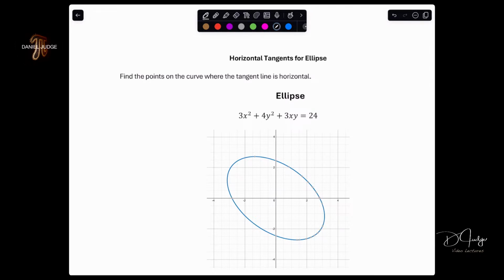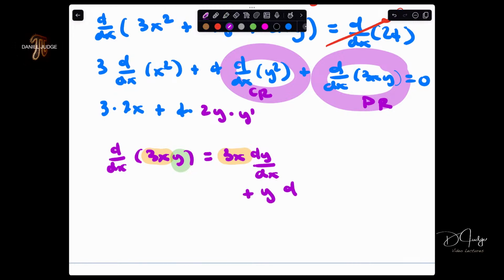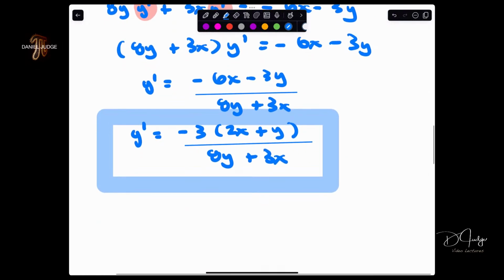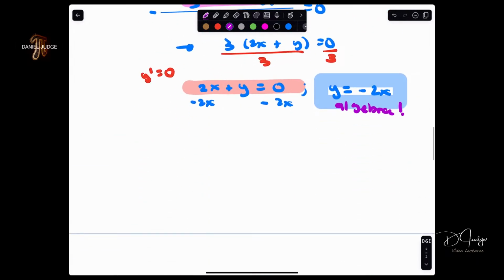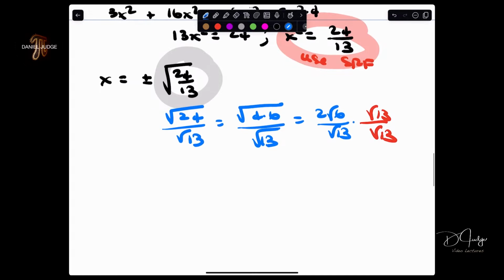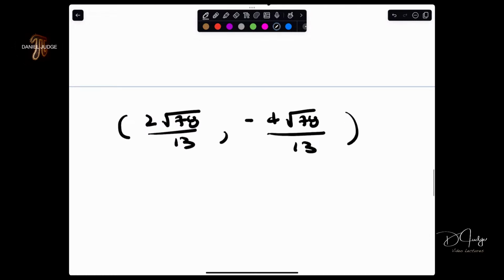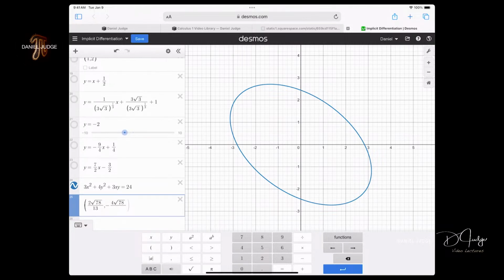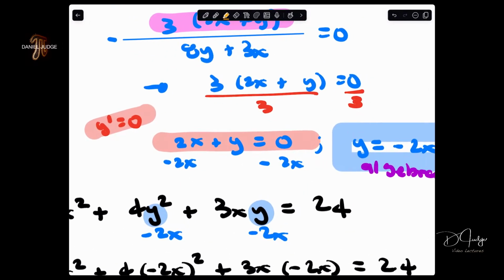Horizontal Tangents for Ellipse